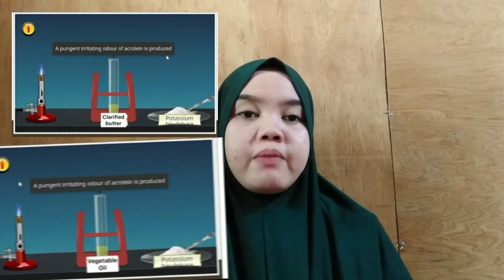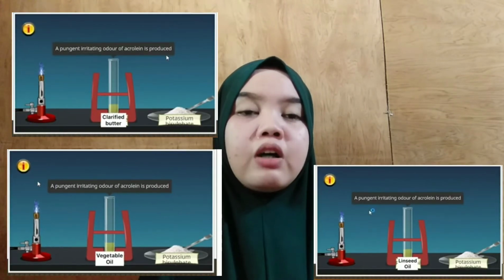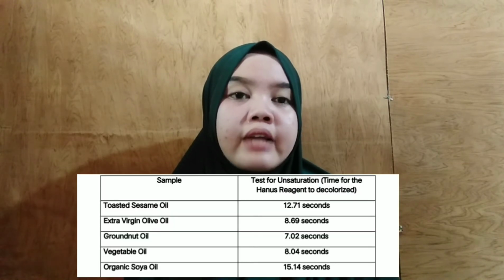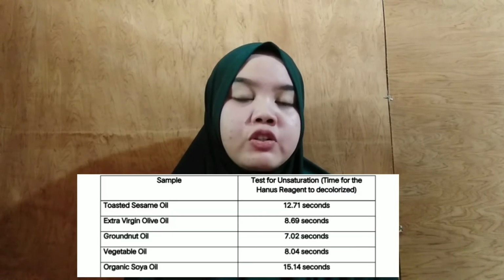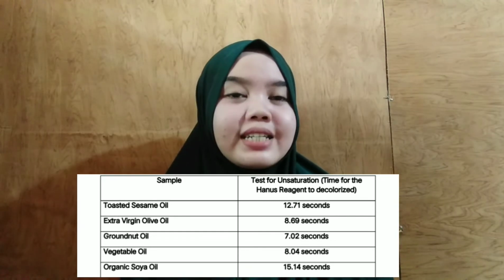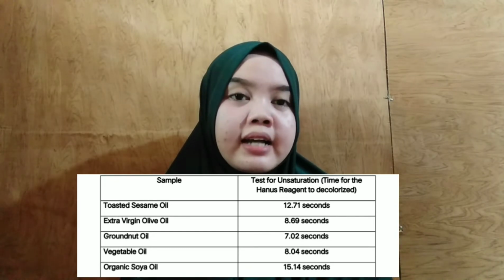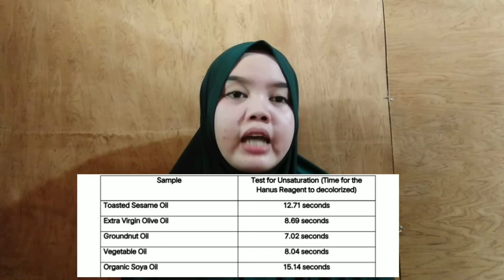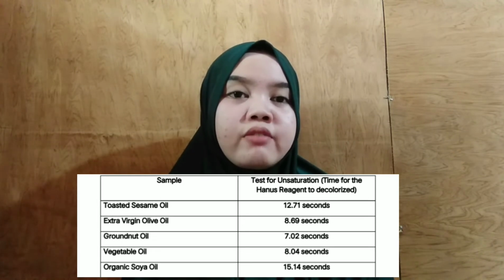LIPID EXPERIMENT - VIDEO PRESENTATION